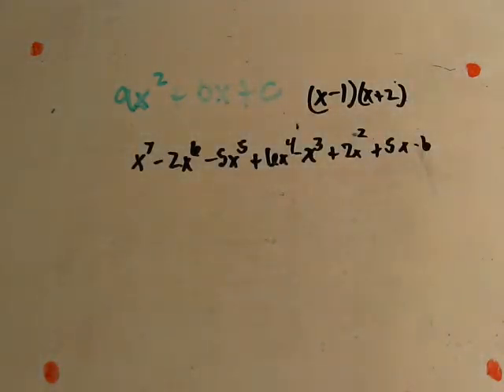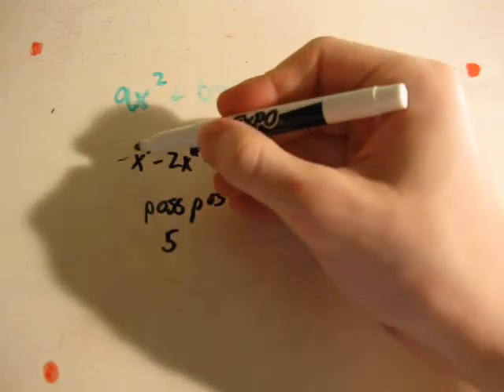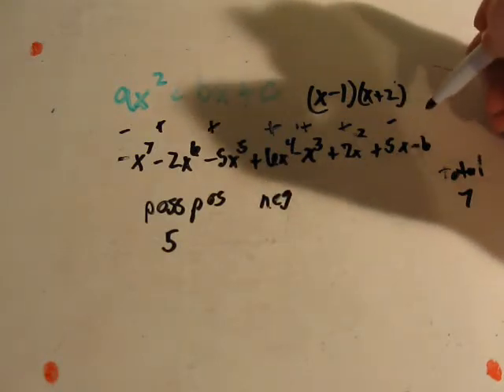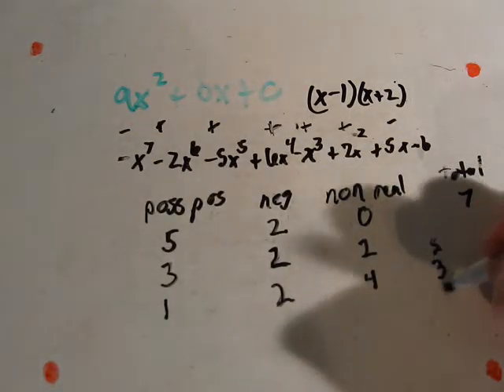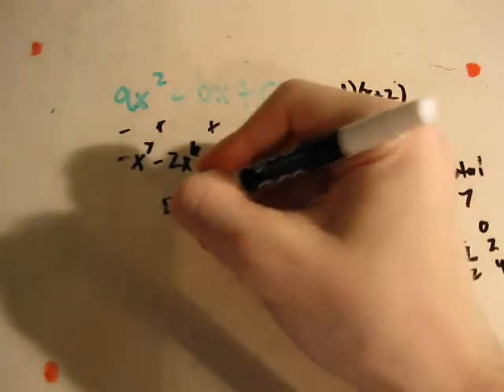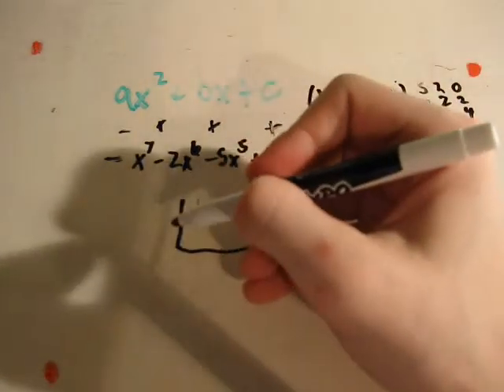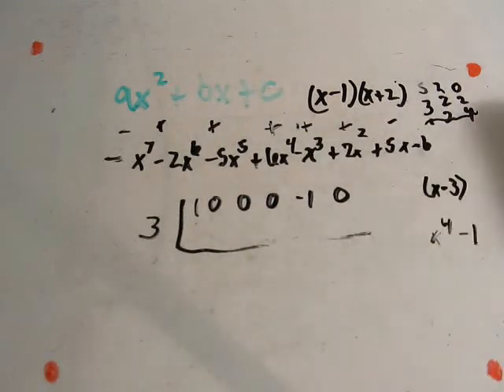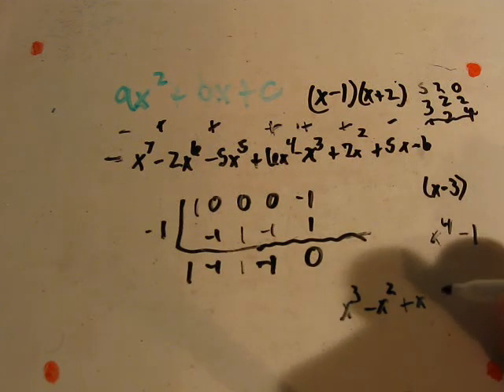College Algebra Tutorial: Chapter 5 Part 3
The final installment of my college algebra tutorials